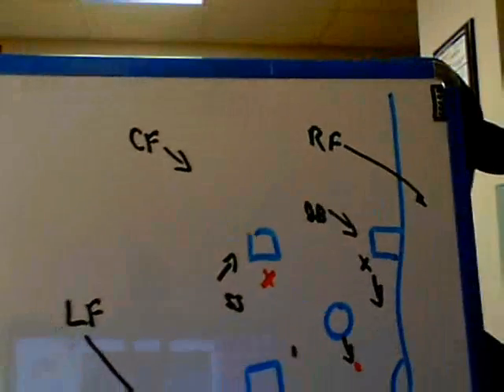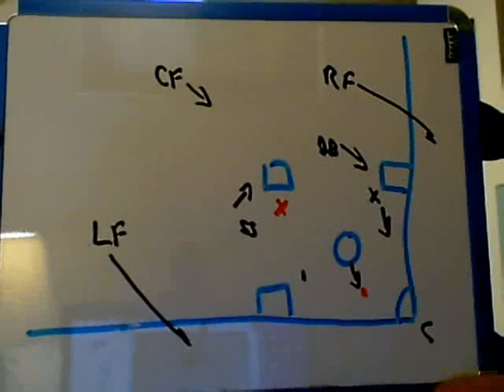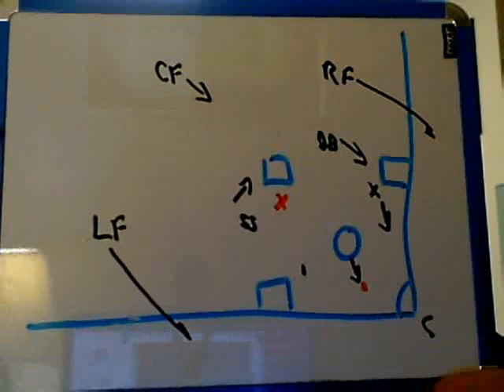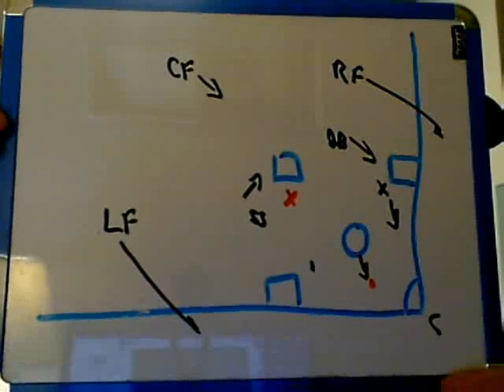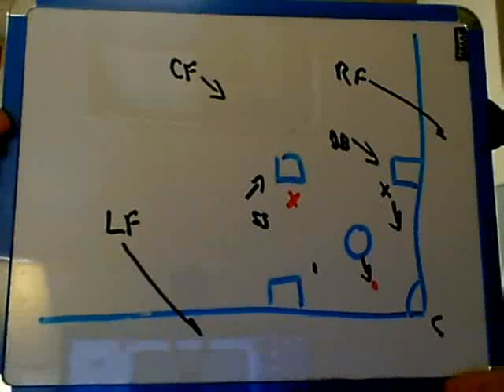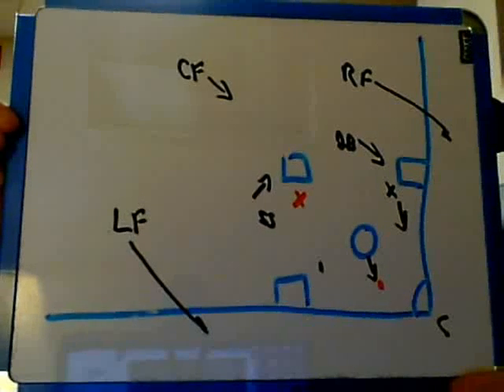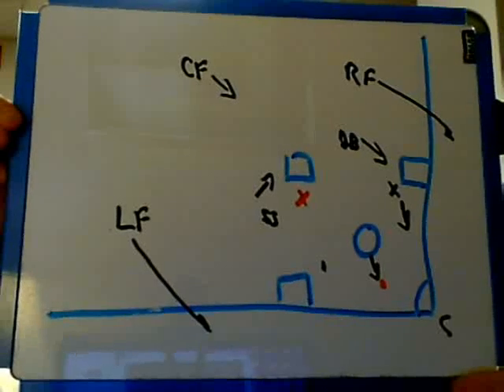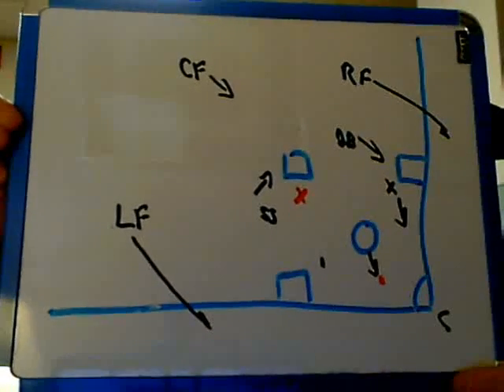BFTGU.com-Bunt Defense.wmv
BFTGU describes Bunt defense fundamentals on the baseball field.